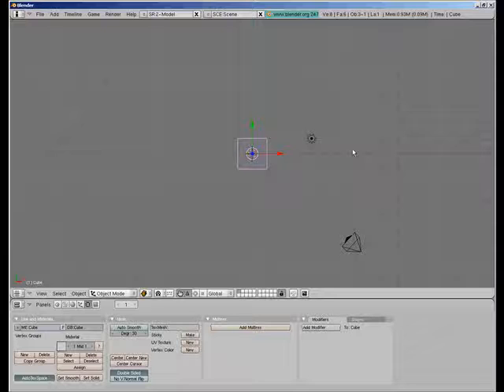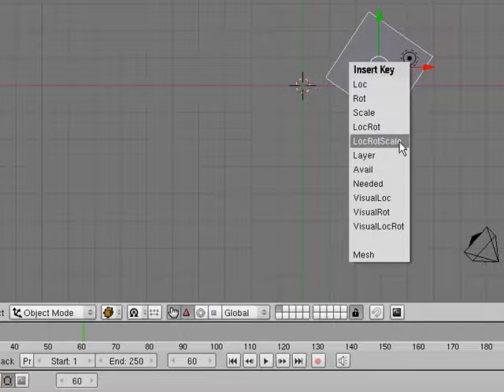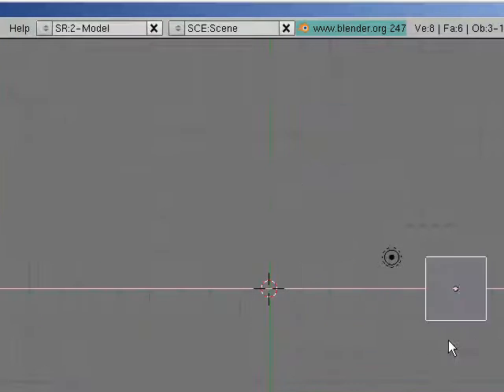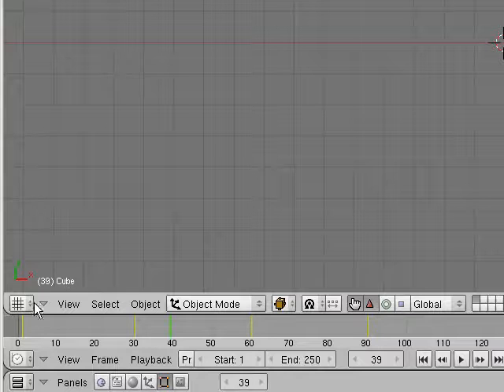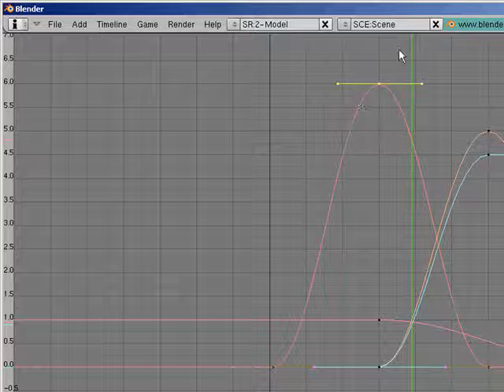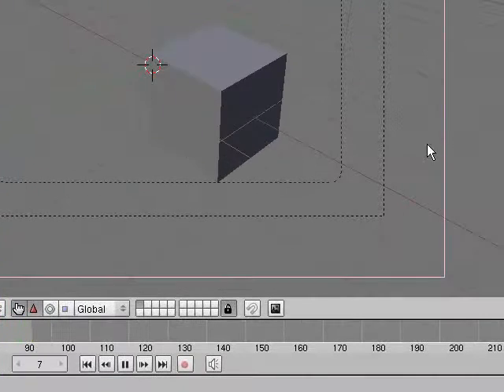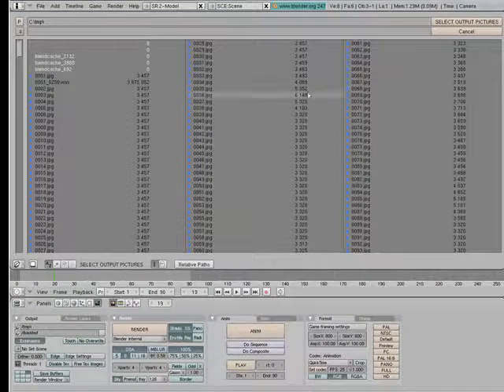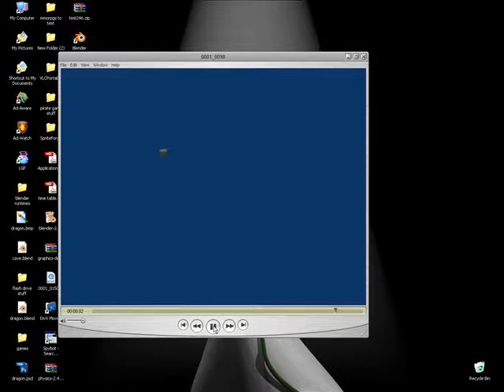Basic animation tutorial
this blender tutorial teaches you how to make a simple key frame animation and render it in video format and save it to   a certain location.

if you would like to make a donation to say thanks for what you have learnt and to help out a starving artist: click here-
every little bit counts thanks.